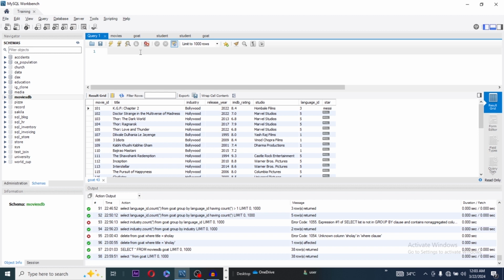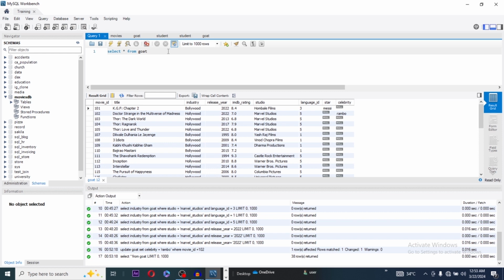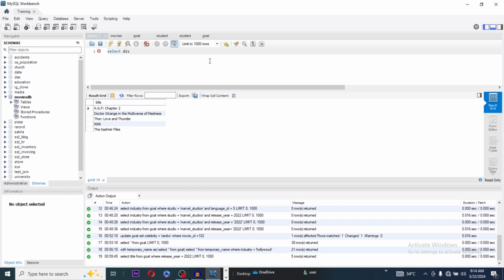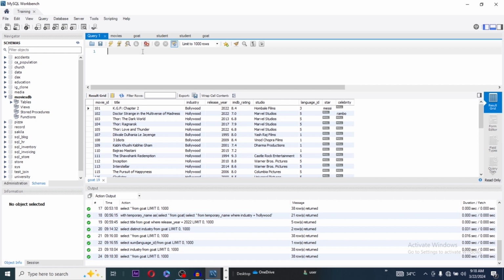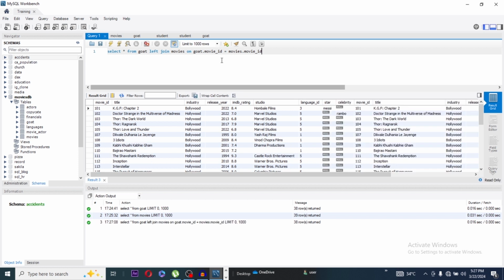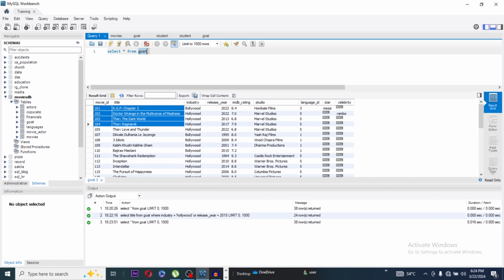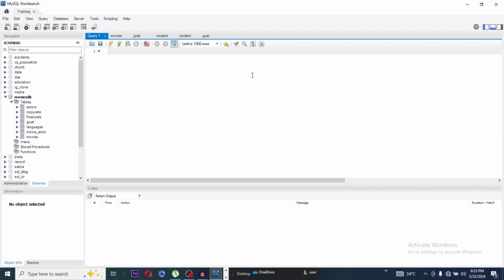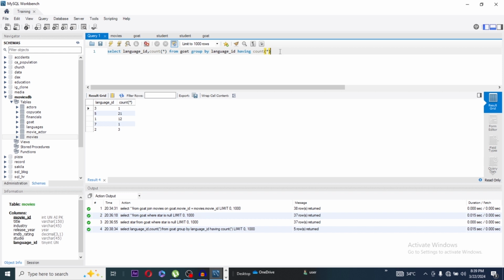Learn SQL Basics in Just 36 Minutes!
In this tutorial, you'll learn SQL Basics. SQL commands are instructions. It is used to communicates with the database. It is also used to perform specifics tasks, functions and queries of data. In this video I  will explain different type of SQL commands and how to perform tasks with them.